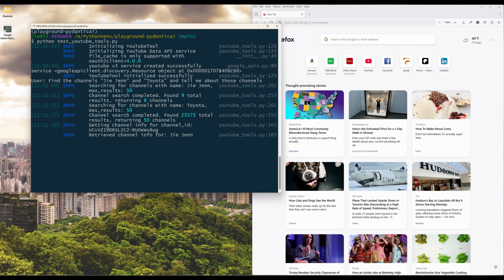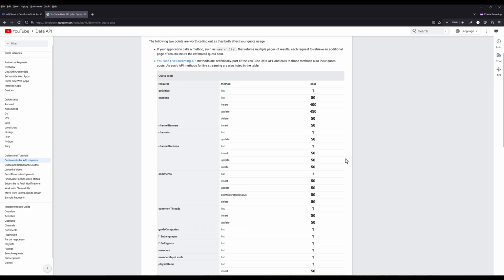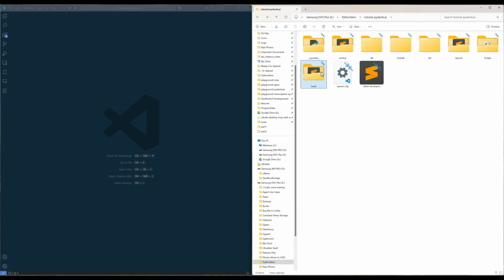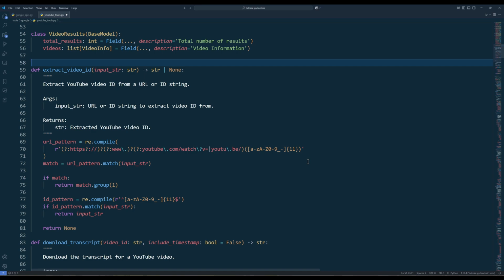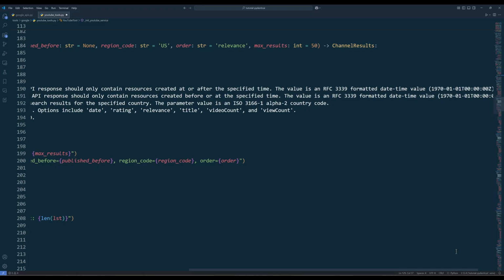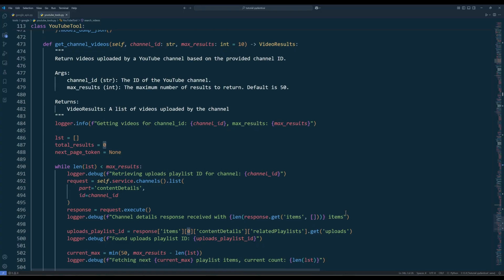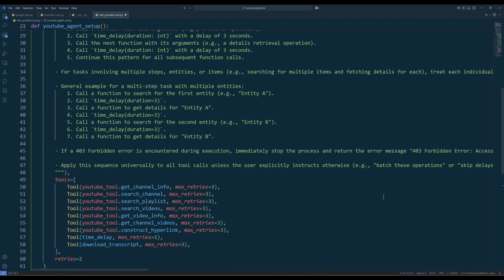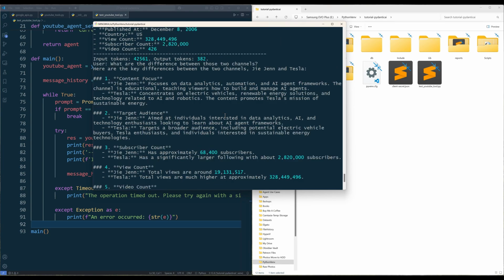Add YouTube Search To AI Agents With This YouTube Function Toolkit Module | PydanticAI Tutorial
In this tutorial, I'll walk you through creating a powerful YouTube function tool library that I personally use to streamline video research and content analysis. This PydanticAI workflow leverages the YouTube Data API to search videos, analyze channels, download transcripts, and extract key information—all without opening YouTube itself. Perfect for content creators and businesses looking to automate their video workflows and make more informed content decisions.

📋 Access All Source Code (So you don't have to write the code yourself)

00:00 - Intro
00:31 - Demo of YouTube tool
02:03 - Setting up YouTube API
04:45 - Creating OAuth credentials
05:30 - Python library development setup
06:33 - Creating google_apis.py utility module
07:43 - Creating youtube_tools.py module
08:36 - Implementing transcript download functionality
09:22 - Building the YouTubeTool class
10:57 - Channel search and info methods
14:27 - Module import configuration
15:34 - Rate limit handling
16:34 - Agent setup and system prompt
17:54 - Test of the YouTube tool